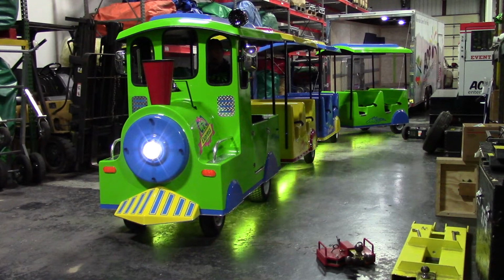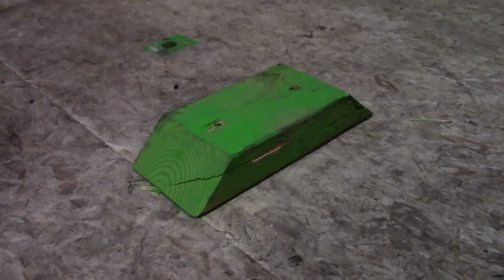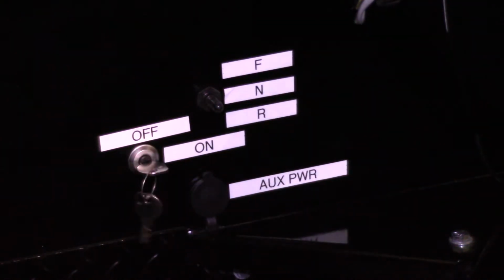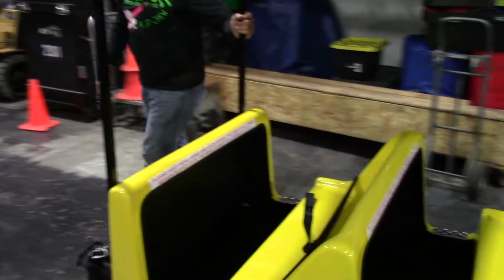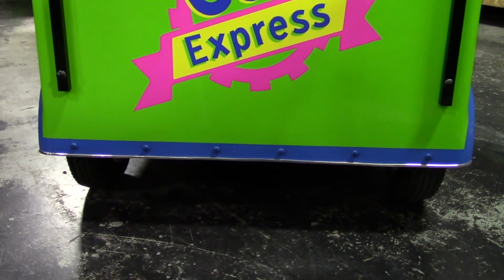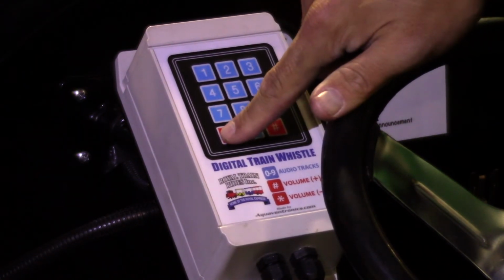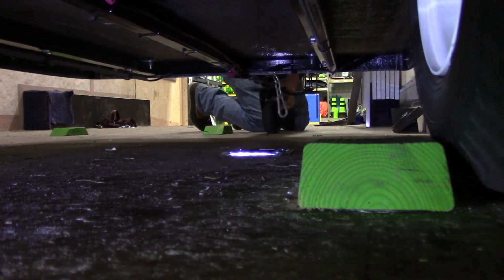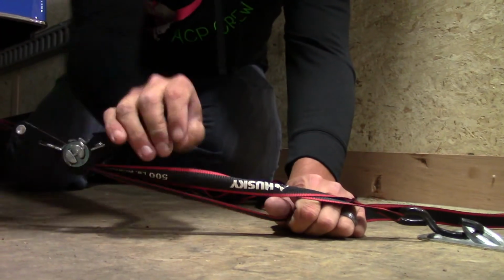ADM Electric Train Training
This is a training video for the electric trackless train amusement ride.